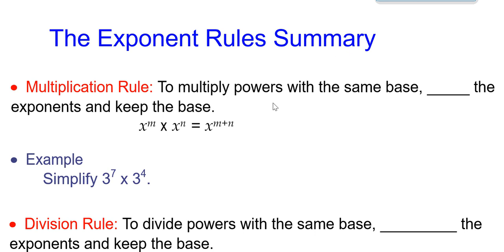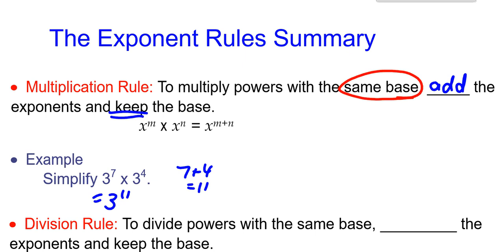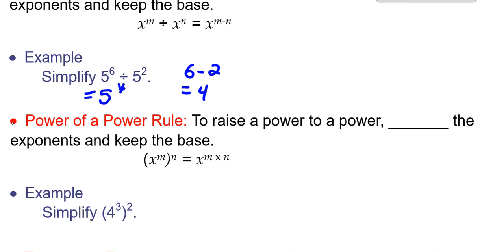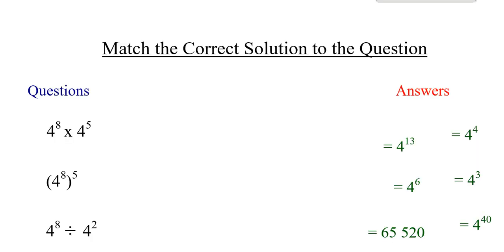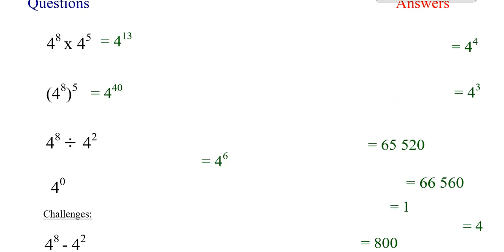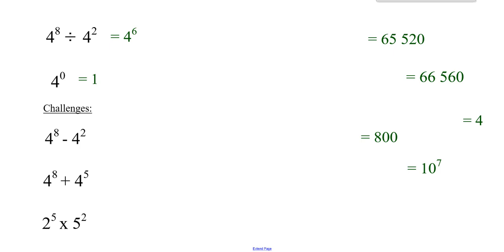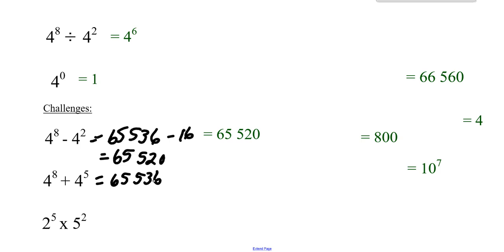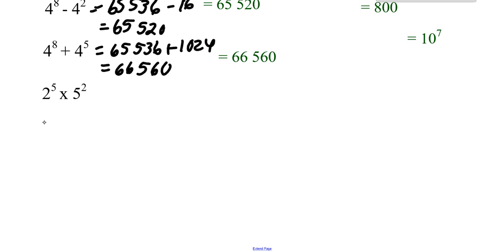Grade 7 Exponent Rules Summary